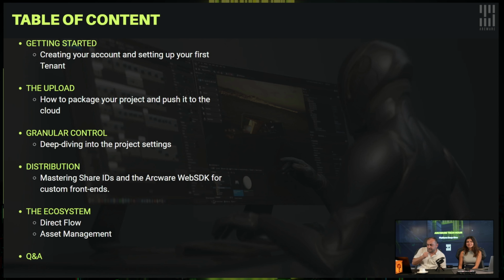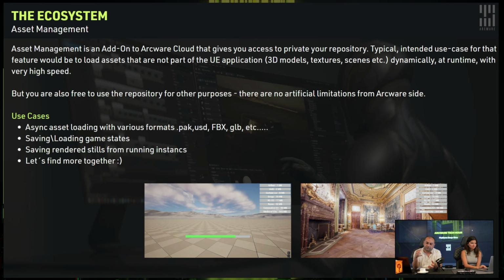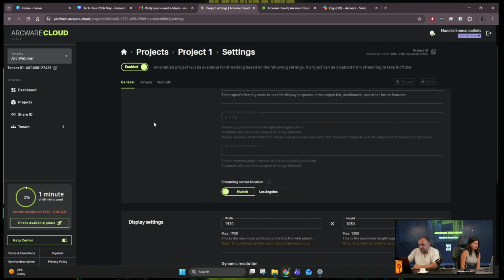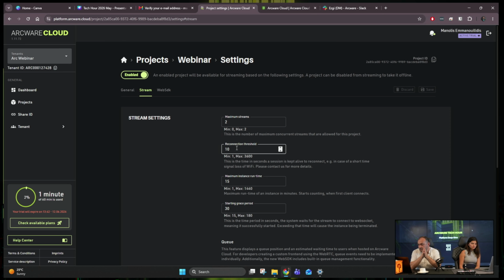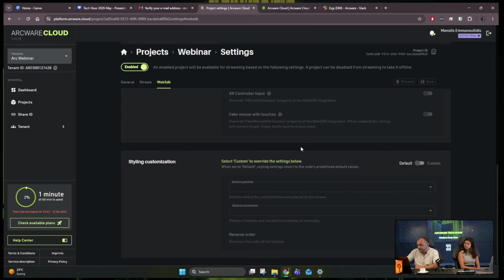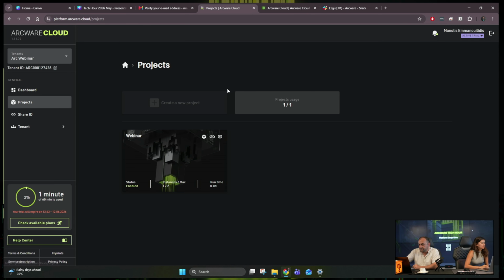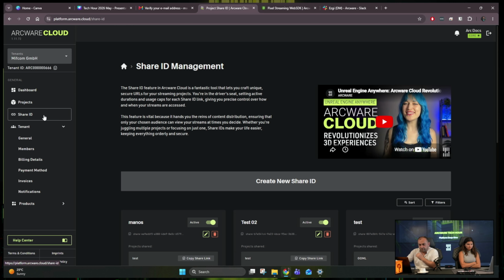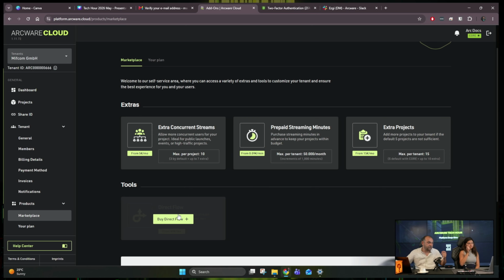Arcware Tech Hour: Platform Deep-Dive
Arcware Tech Hour: Integrating the pixel streaming template in your project

In this edition of the ARCWARE TECH HOUR, Manolis Emmanioulidis provides a deep dive on Arcware Cloud platfom. Showing the initial steps on how to start streaming on Arcware Cloud.